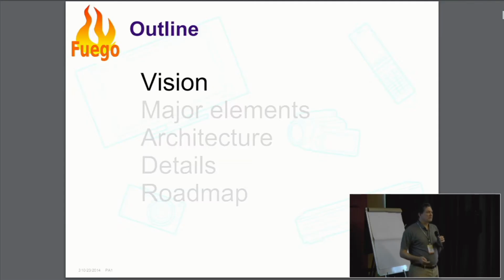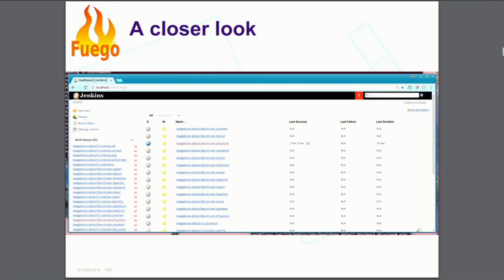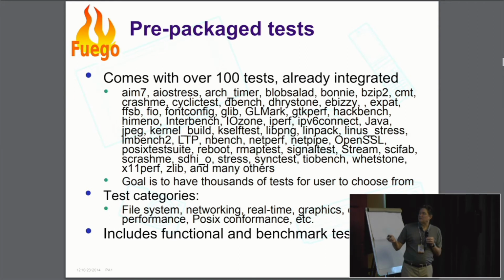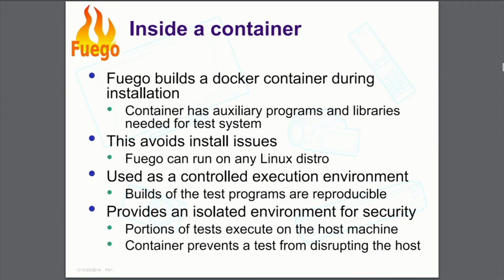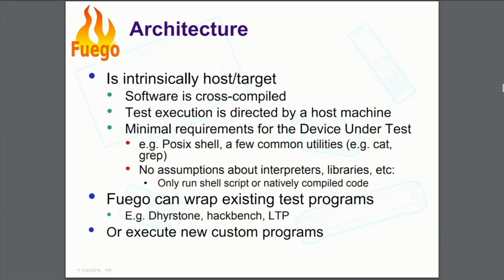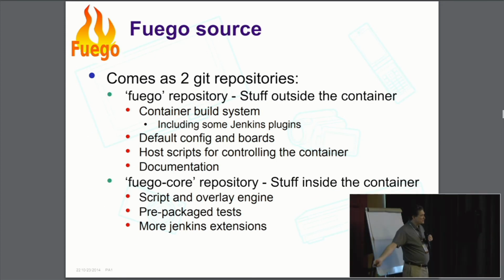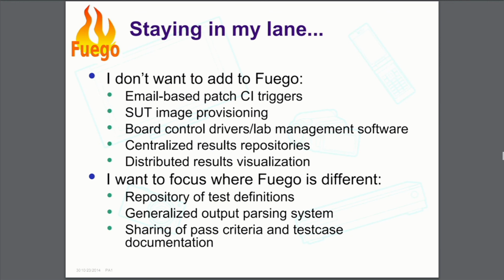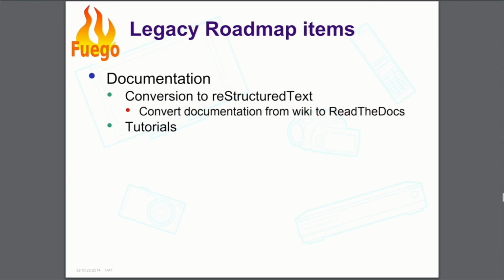BKK19-407 - What is this Fuego thing and where is it going?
Abstract
Fuego is yet another automated test framework for Linux. But it is different from other systems in a few key ways. This session will introduce Fuego and describe a few of its features that are different (to Tims knowledge) from other test systems like LAVA, Buildbot, or LTP.

Some of the features are Fuegos focus on individual board testing (rather than test labs), results analysis separated from the test itself, and on building a suite of tests readily available to begin testing.

Tim will also share some of his vision for the future of open source testing, and what features of Fuego are being prototyped now to move towards that vision. (That is, Tim will share his Fuego roadmap.)

Tim Bird (Sony) / Sr Staff Software Engineer Sony Electronics
Tim Bird is a Senior Software Engineer for Sony Corporation, where he helps Sony use Linux and other open source software in their products. Tim is the maintainer of the Fuego test framework, and is involved in various groups in the Linux Foundation, including the LF Technical Advisory Board. Tim created and continues to run the Embedded Linux Conference.

Tims overall goal is to improve Linux for use in consumer electronics products, by improving Linux system testing, directing technical initiatives of the Linux Foundation, and encouraging companies to participate in the open source community. Tim has been working with Linux for over 20 years.